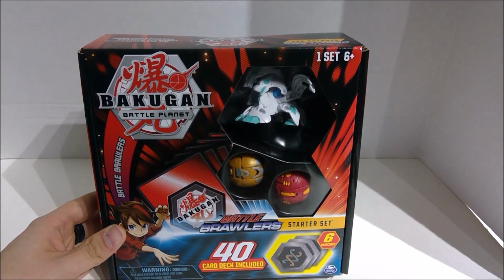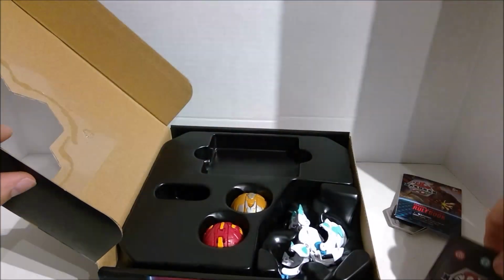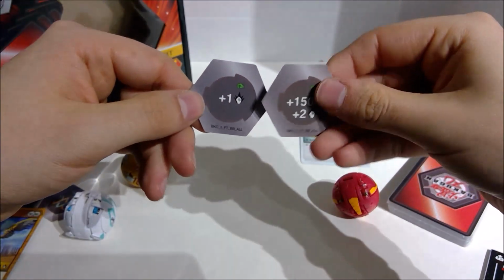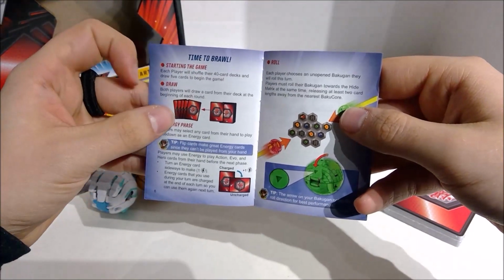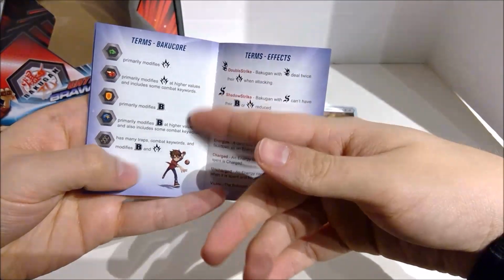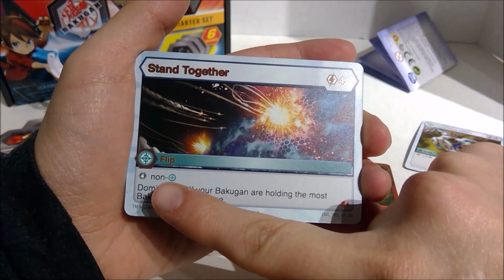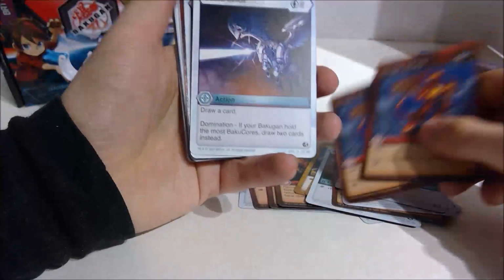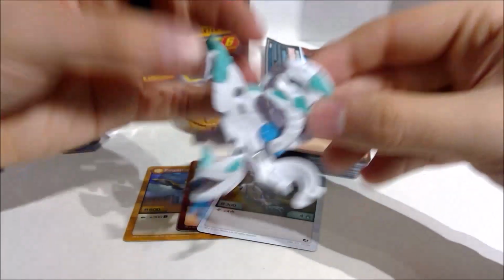BAKUGAN BATTLE PLANET - Haos Howlkor Ultra TCG Starter Set Unboxing and Gameplay Overview!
FFIIIIIIIINNALLY!!!

Bakugan.com